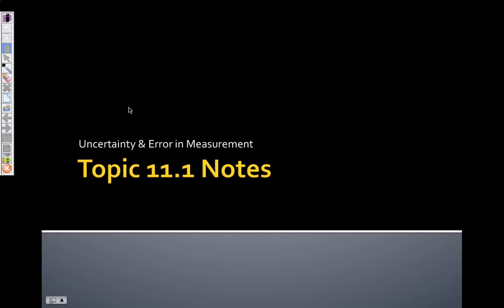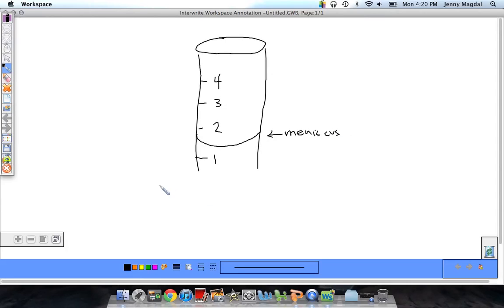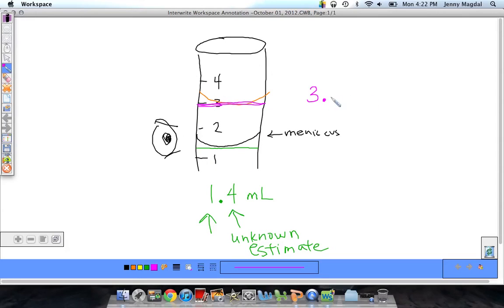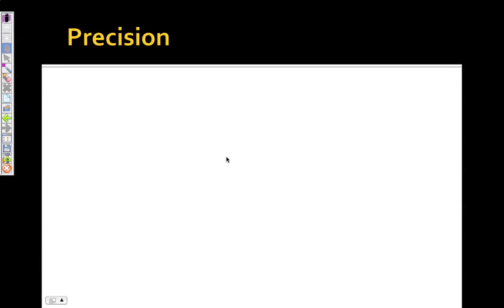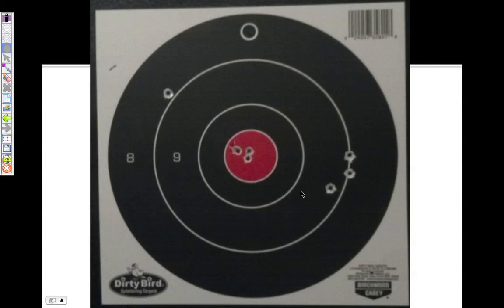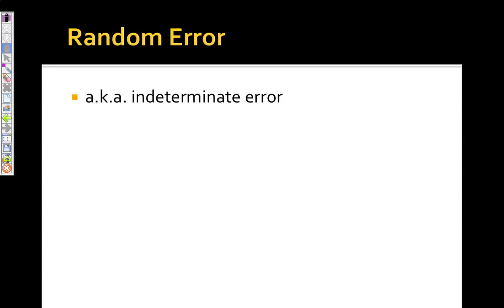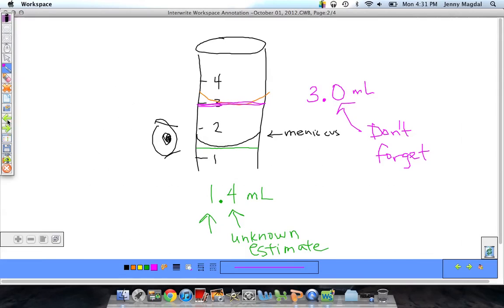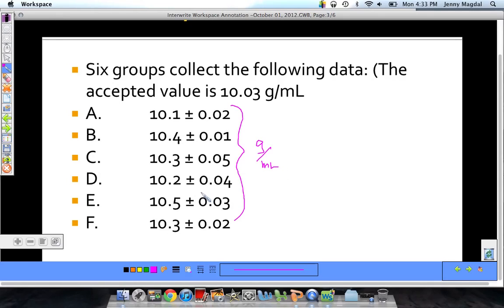11 1 Notes Measurements & Errors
IB Chemistry Syllabus Topics 11-1, Sig Figs, Accuracy, Precision, Systematic Error and Random Errors in the Laboratory.